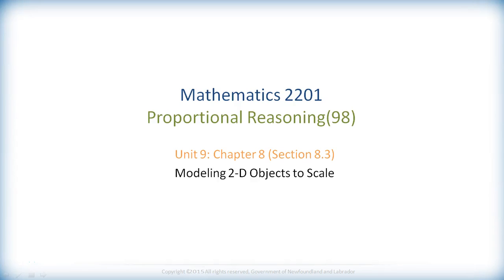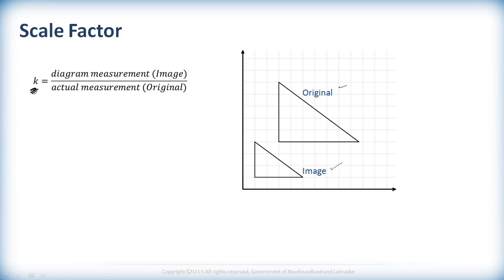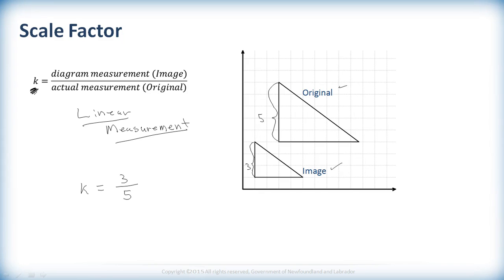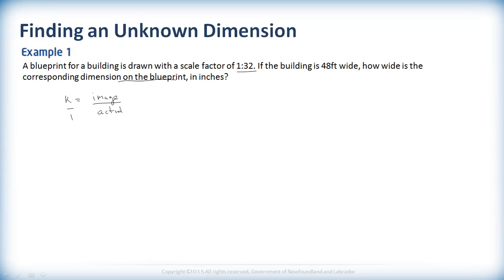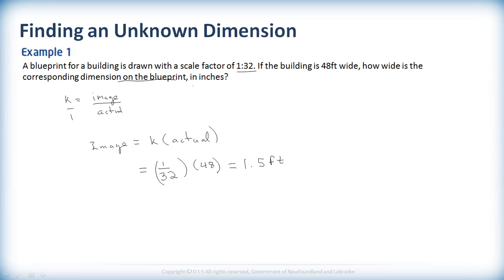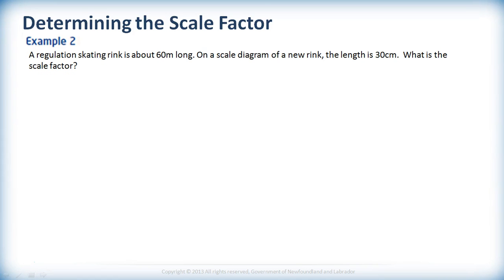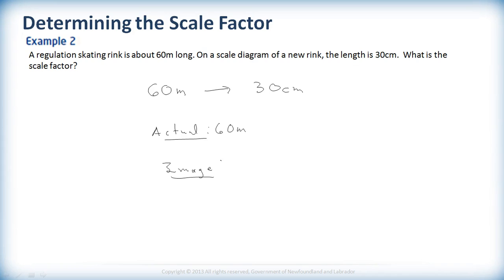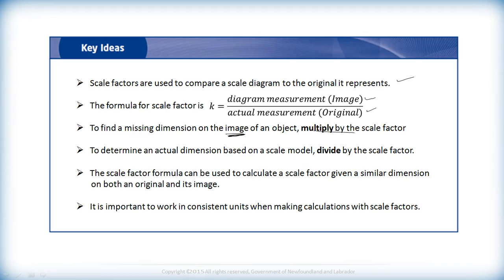Math 2201 - Ch.8 Sec. 8.3 - Modeling 2 D Objects to Scale - Instruction